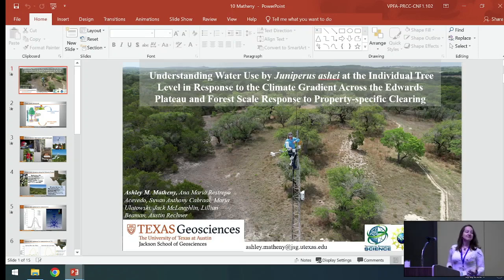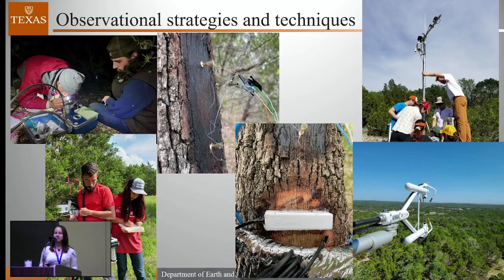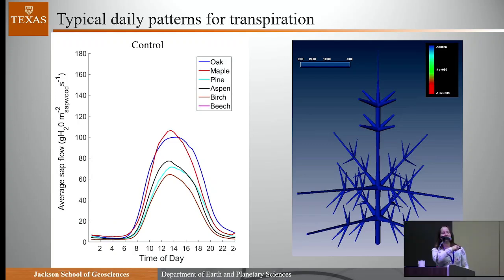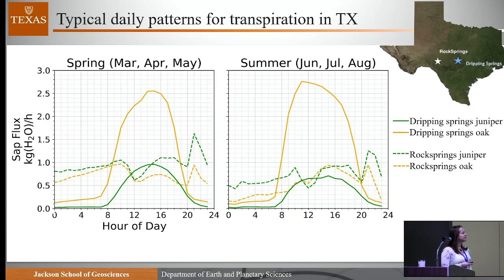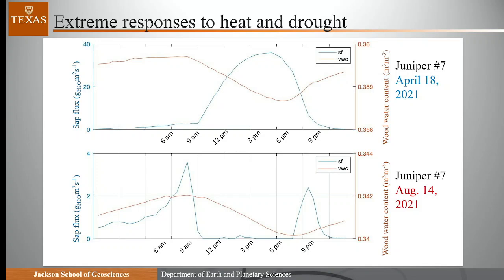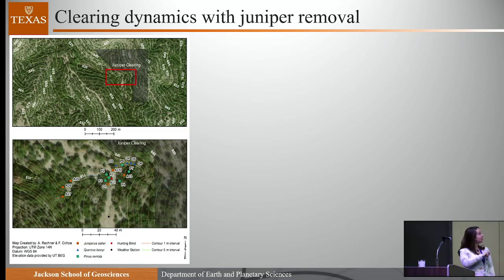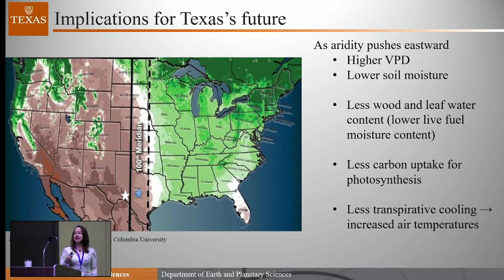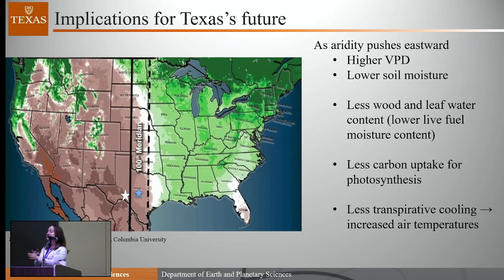11. Understanding Water Use by Juniperus ashei and Forest Scale Response to Clearing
Dr. Ashley Matheny, associate professor in the Department of Earth and Planetary Sciences at UT Austin, presents "Understanding Water Use by Juniperus ashei at the Individual Tree Level in Response to the Climate Gradient Across the Edwards Plateau and Forest Scale Response to Property-specific Clearing" at the 2024 Ashe Juniper Symposium.